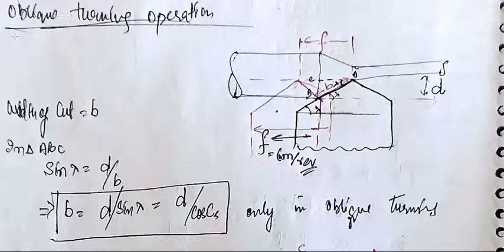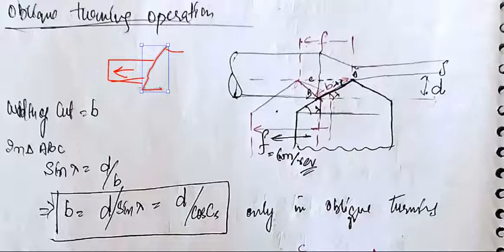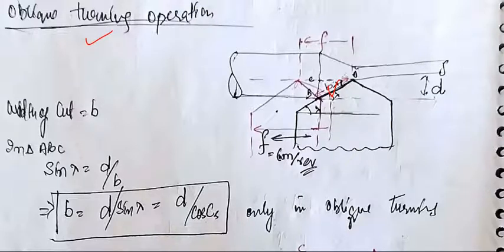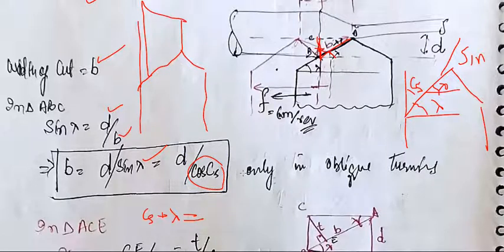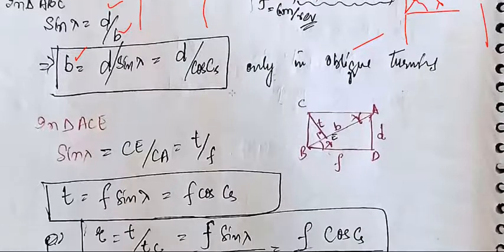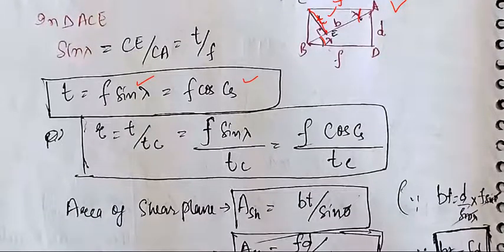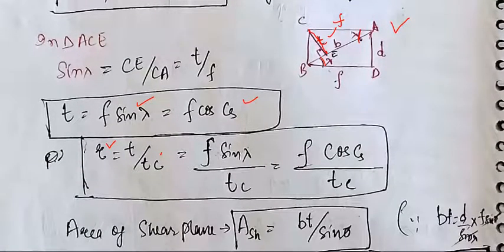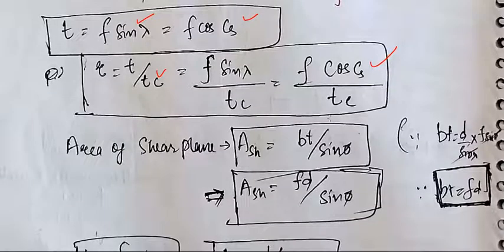Production Engineering| Lec-9| Part-9| JKPSC AE Mechanical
Mechanical engineering is an engineering branch that combines engineering physics and mathematics principles with materials science, to design, analyze, manufacture, and maintain mechanical systems. It is one of the oldest and broadest of the engineering branches.
The mechanical engineering field requires an understanding of core areas including mechanics, dynamics, thermodynamics, materials science, structural analysis, and electricity. In addition to these core principles, mechanical engineers use tools such as computer-aided design (CAD), computer-aided manufacturing (CAM), and product lifecycle management to design and analyze manufacturing plants, industrial equipment and machinery, heating and cooling systems, transport systems, aircraft, watercraft, robotics, medical devices, weapons, and others. It is the branch of engineering that involves the design, production, and operation of machinery.

Jammu Kashmir Public Service Commission (JKPSC) has announced the notification for the appointment of candidates for the posts of Assistant Engineer Mechanical. The applications are now open and will be closed on 2nd September 2022. Candidates who meet the eligibility criteria can apply online through the website of jkpsc.
JKPSC AE Mechanical Module Launched | JKPSC AE ME Exam Syllabus & strategy | JKPSC Assistant Engineer written exam preparation | Mechanical JKPSC AE PWD Notification out | JKPSC Assistant Engineer written exam preparation

JKPSC AE ME Exam syllabus,
JKPSC AE Final results,
JKPSC AE Final selection,
JKPSC AE PWD selections,
JKPSC AE Mechanical Interview results,
JKPSC AE Interview preparation,
JKPSC AE Mechanical recruitment,
JKPSC AE interview guidance,
JKPSC AE Mechanical Interview questions,
JKPSC AE Mechanical exam preparation,
JKPSC AE 2022 notification,
JKPSC AE Notification,
JKPSC AE ME written preparation,
JKPSC AE mechanical previous papers,
JKPSC AE PWD posts,
JKPSC AE PWD notification
engineering entrance exams,
all engineering entrance exams,
top engineering entrance exams,
best engineering entrance exam,
engineering entrance exams after graduation,
engineering college entrance exam,
engineering entrance exams after btech,
all about engineering entrance exam,
top engineering entrance exams in india,
top 10 engineering entrance exam 2022,
engineering exams other than jee,
engineering entrance exams other than gate
gate exam preparation strategy,
ugc net computer science preparation,
gate exam tips,best time to start gate preparation,
gate cs lectures,
gate exam,
gate exam toppers,
,how to prepare for gate mechanical exam,how to crack gate exam,strategy for gate exam,gate 2022,gate 2023

engineering jobs in india,
engineering job advice,
engineering job interview,
engineering career fair,
engineering career videos,
engineering career advice,
engineering student motivation,
engineering college,
engineering degree types
,engineering student life,
engineering explained,
engineering degree tier list,
engineering,best engineering degree,
engineering internships
,is engineering hard?,
computer engineering vs computer science,
how to get an engineering job